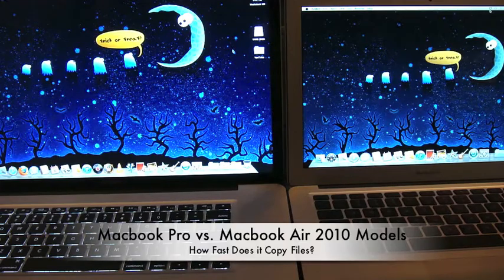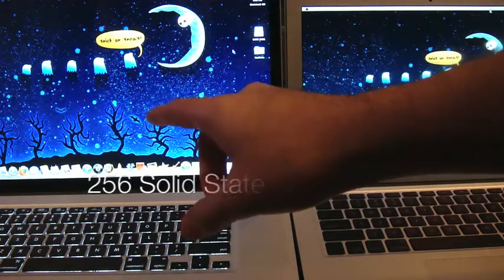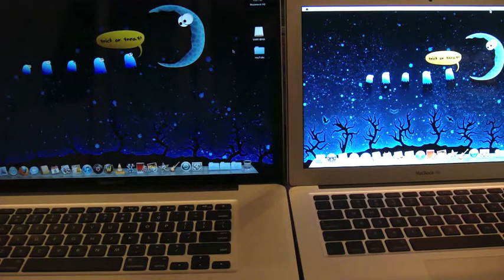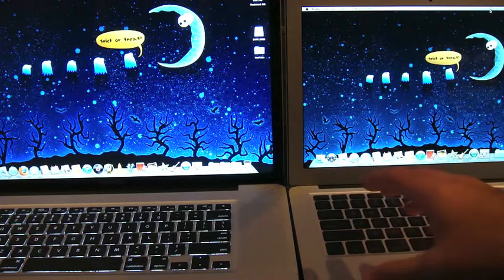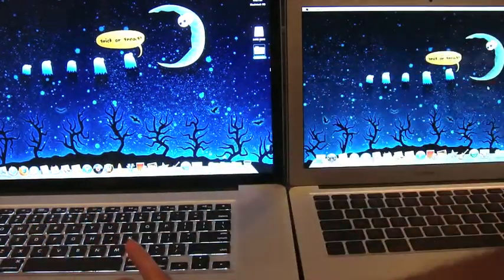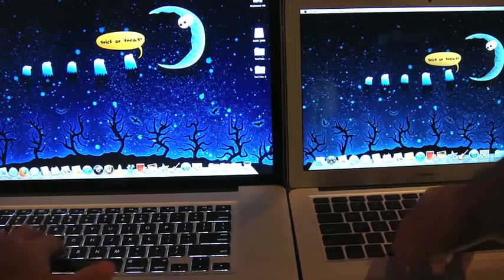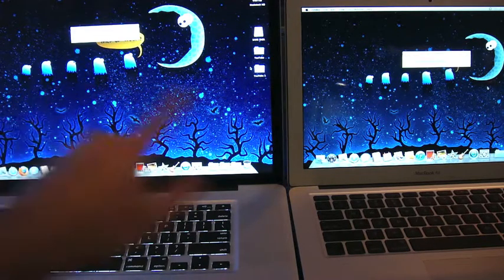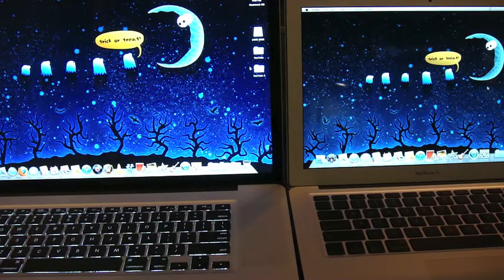Macbook Air 256SSD vs Macbook Pro 256SSD 2010 Copy Times Test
As requested i have did a copy test for the macbook air 13" 2010 model and the macbook pro 17" 2010 model. They both got Solid State Drives and this video shows who finishes first in duplicating a document.